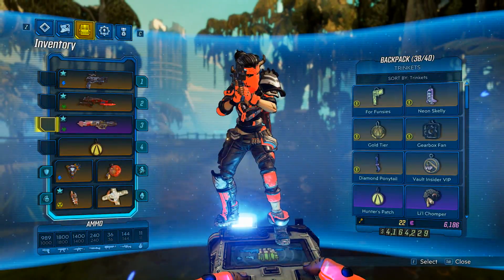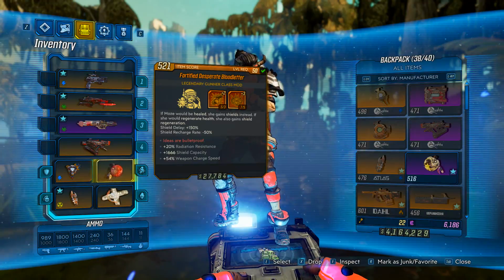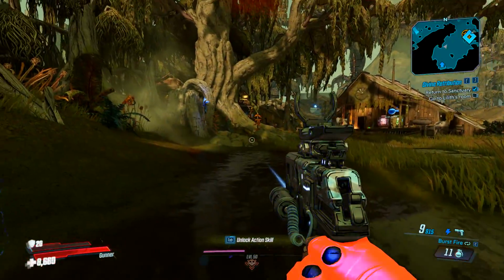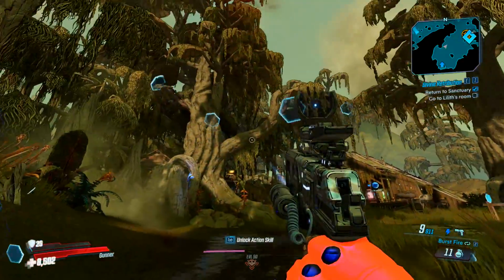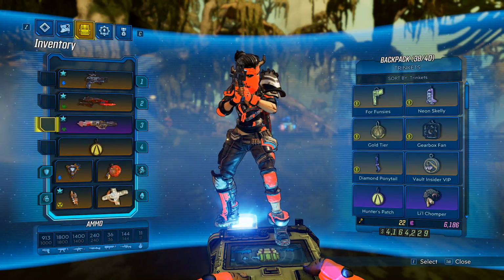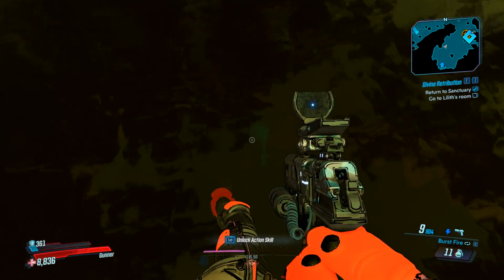Borderlands 3 NEW GLITCH! UNLIMITED DAMAGE GLITCH! One-Shot ANYTHING! 5 Million+ Damage Per Hit!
Become of member if you want to support the channel Today we take a look at a glitch/exploit that allows you to get a unlimited stacking damage buff which will allow a infinite amount of damage in Borderlands 3. This glitch is done on Moze and uses her legendary class mod Bloodletter and a shield with depleted damage increases to stack the damage buff from the shield infinitely. This glitch also can be done to give yourself unlimited fire rate buffs and unlimited reload speed buffs. This is able to be done after every patch/update/hotfix.